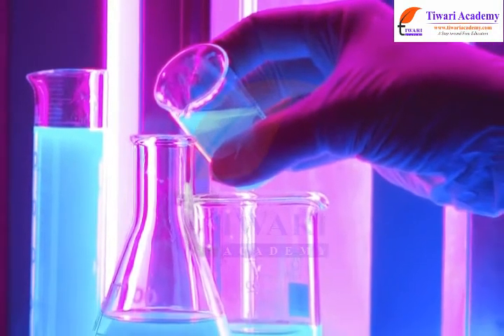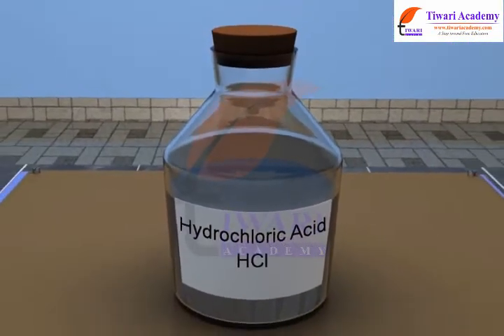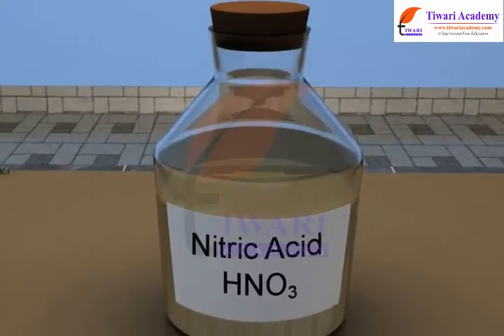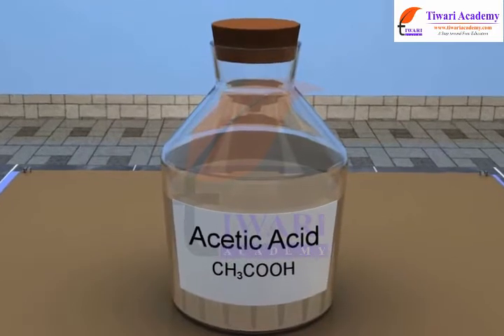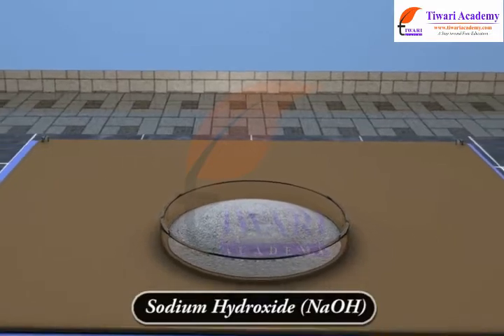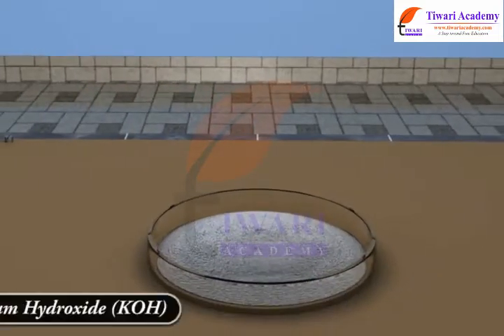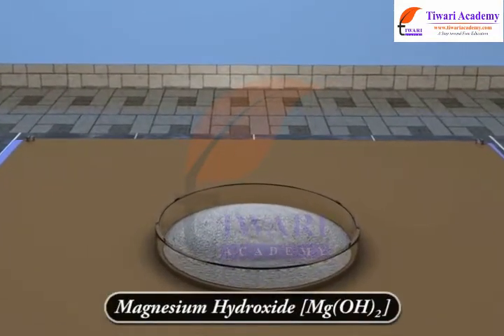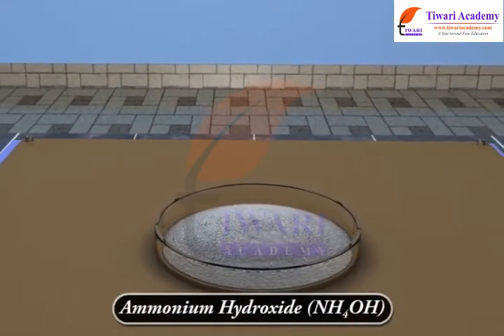Acids Bases and Salts - Acids and Bases in the Laboratory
Class 10 Science Chapter 2 Acids Bases and Salts - Acids and Bases in the Laboratory. and download study material and solutions.